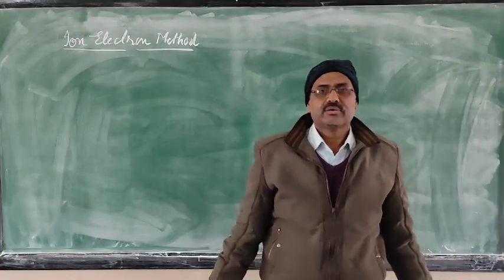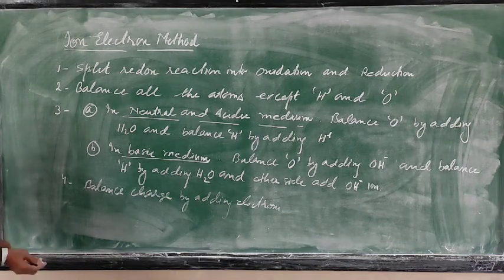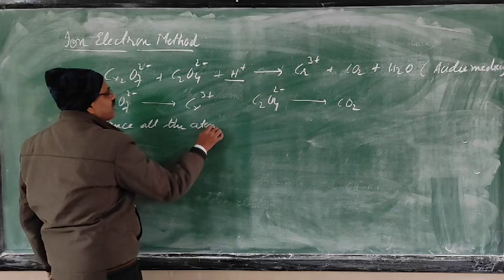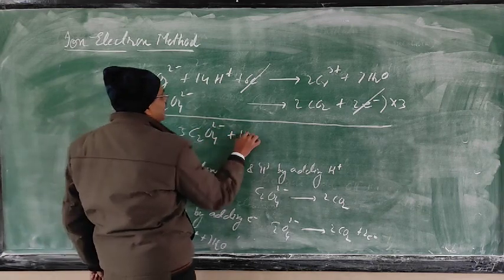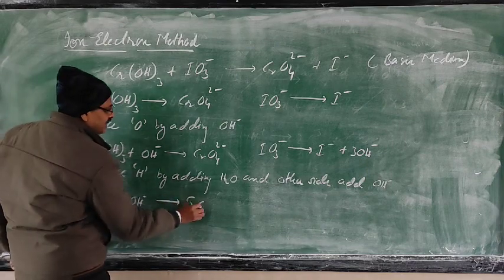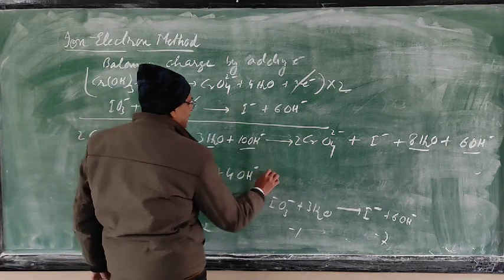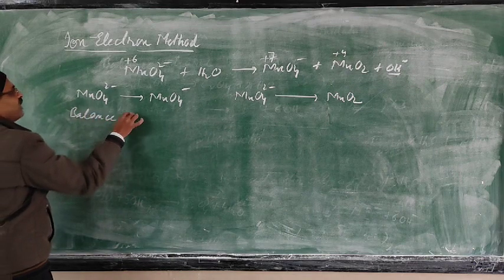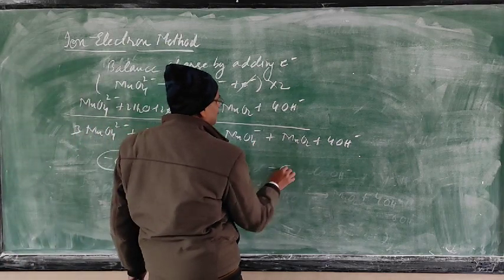CLS-XI chemistry chapter-8 part-4